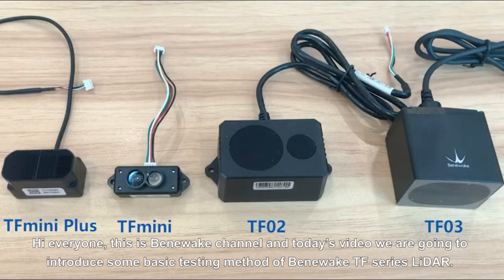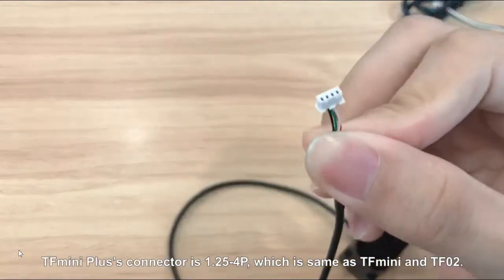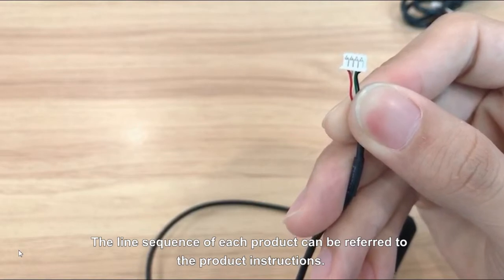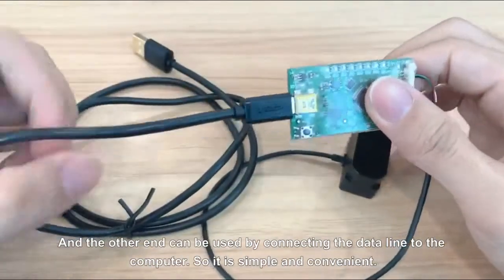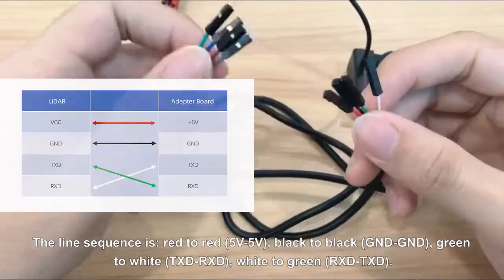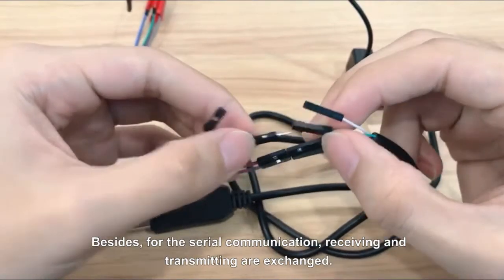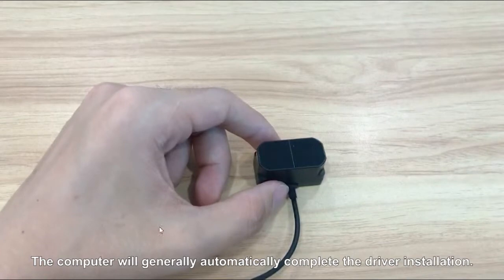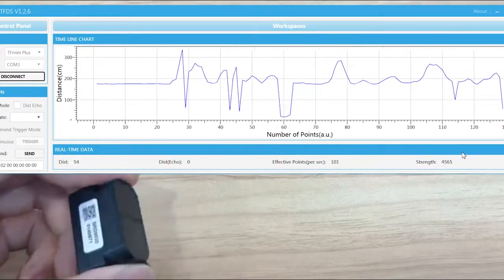How to Set Up and Fast Test Benewake TF series LiDAR Range Finder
This video shows some basic testing method of Benewake TF series LiDAR.

TF Serise LiDAR, single point distance range finder devices that use a focused infrared beam to accurately measure distances from 0.1 m to 180 m . Check out our website for more information